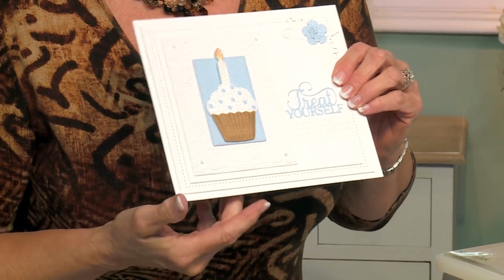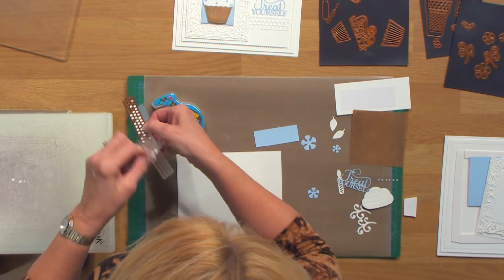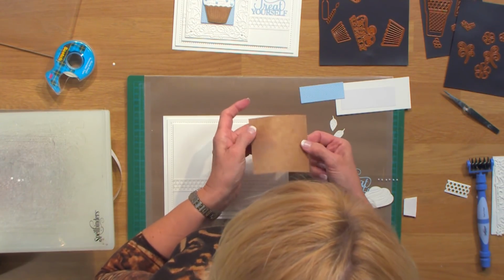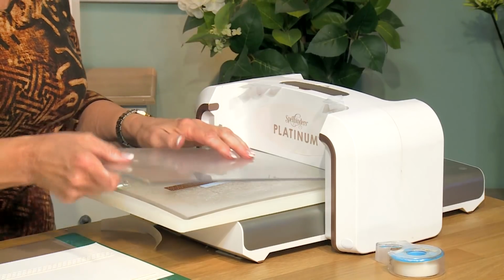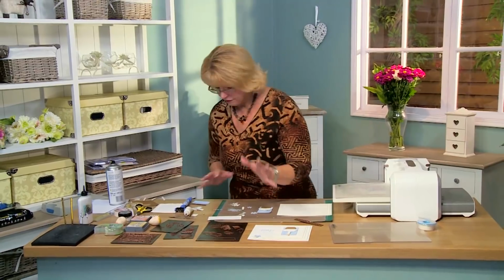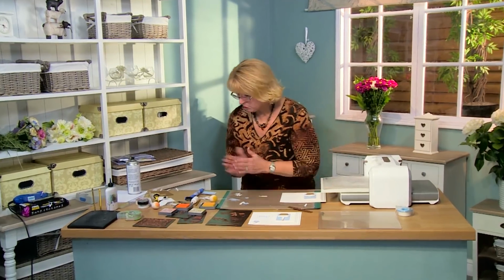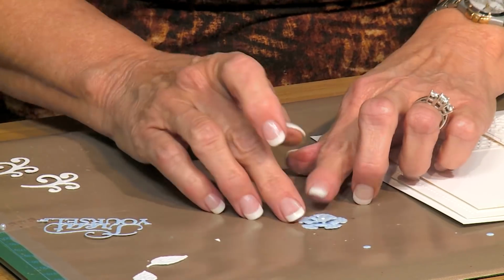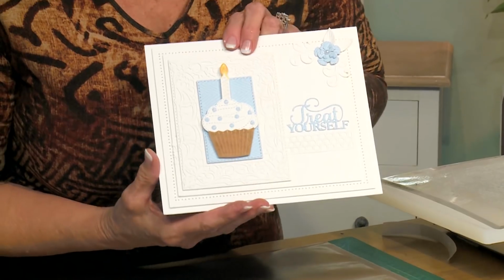Treat Yourself Cupcake Card | Crafting My Style with Sue Wilson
Treat Yourself Cupcake die set CED23023
Ice Cream Sundae die set CED23021
Petite Dianthus die set CED1513
Beautiful Hydrangea die set CED1512
Ava die set CED4350
Double Stitched Rectangles Set B CED5525
Coconut white card 40980
Glassine Paper TH92917
DCWV Milky Patterns Cardstock Stack DCWVPS-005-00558
Sticky adhesive sheet ADHA4
Frosted Sparkle Glitterbitz CSGBFROSTY
Fossilized Amber Distress Oxide DOAMBER
Spiced Marmalade Distress Oxide DOSPICE
Small smoothies CESMOOTHMINI
5mm white flatback pearls SAP5WHITE
3mm white flatback pearls SAP3WHITE